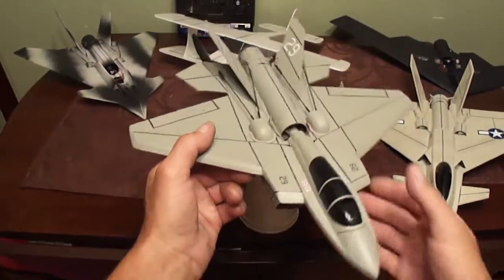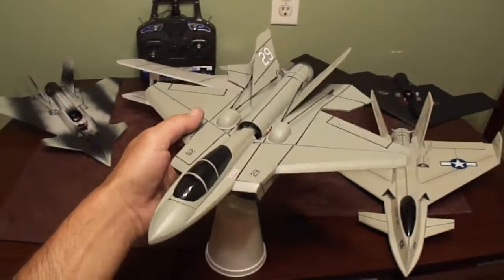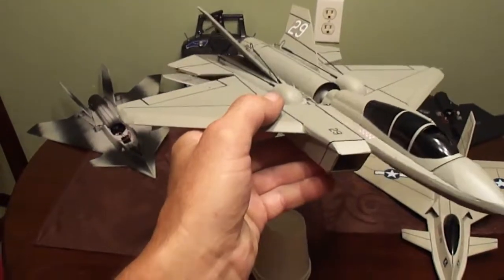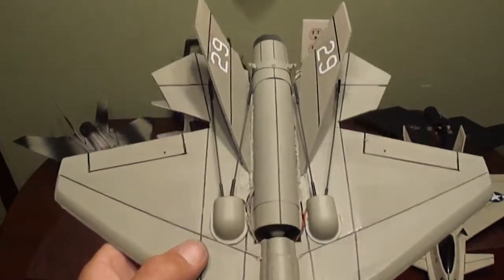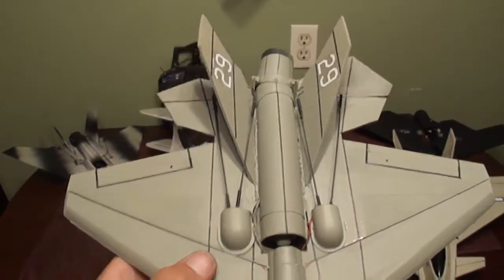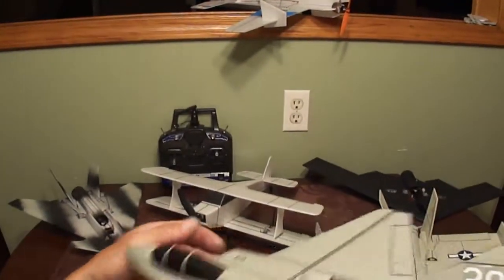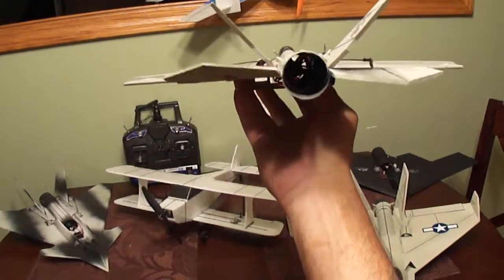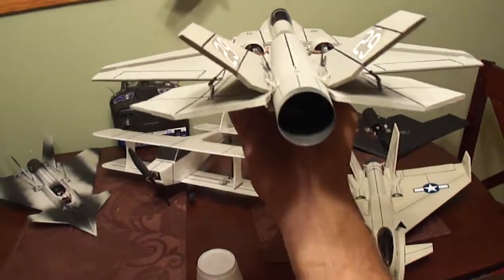Ultra Micro (F-22 RAPTOR) With 360 Thrust Vectoring, 28mm EDF. Check It.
Just built this Bad little Bird, Hope It fly's as good as she looks turned out to be one great build.